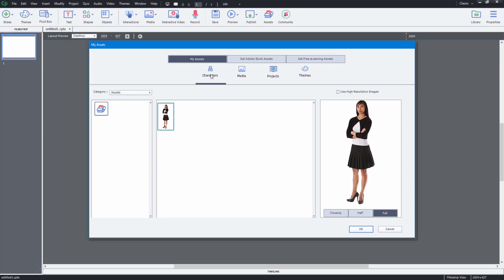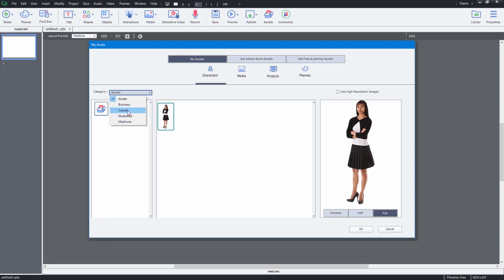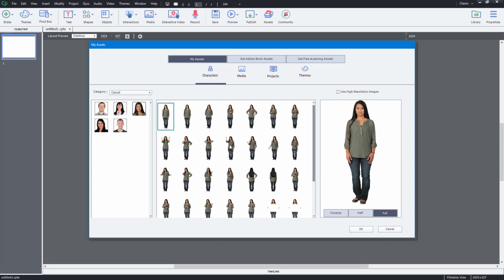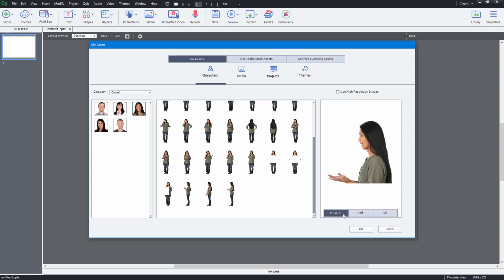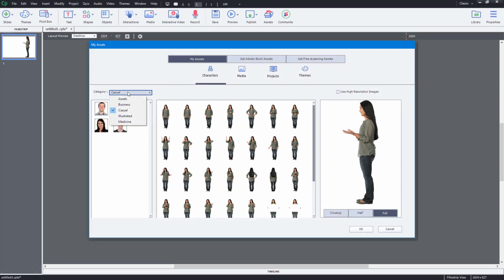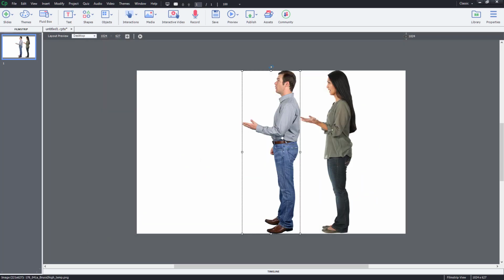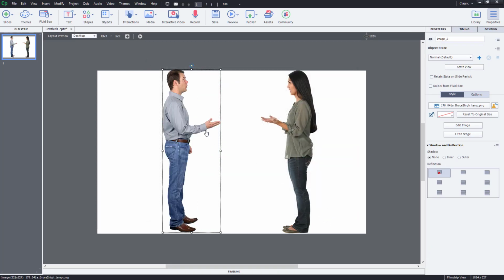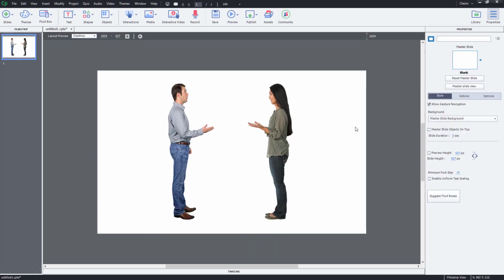Captivate Tutorial - Lesson 21 - Characters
In this tutorial, we will be discussing about Characters in Adobe Captivate